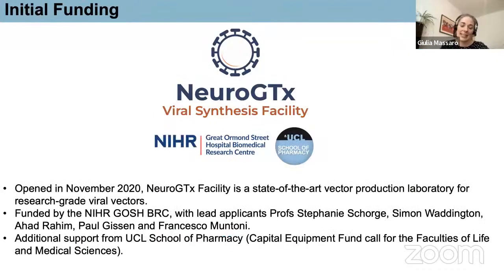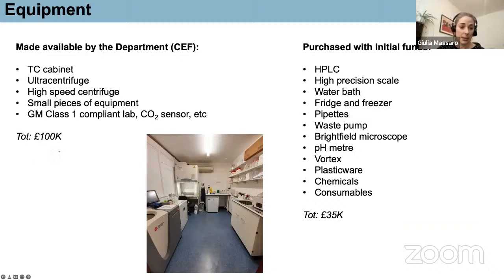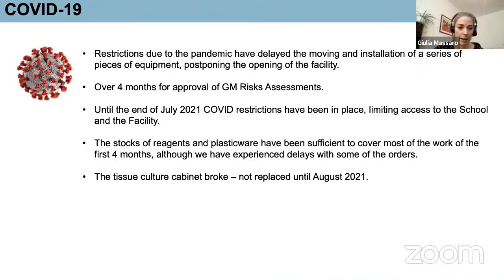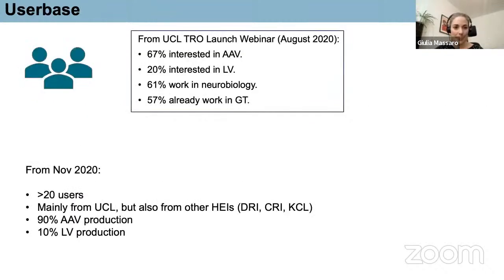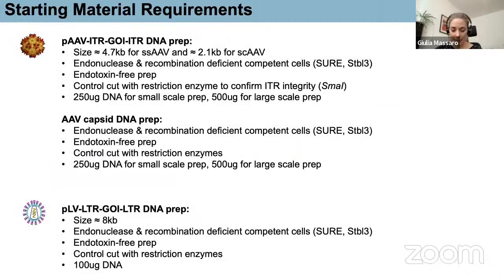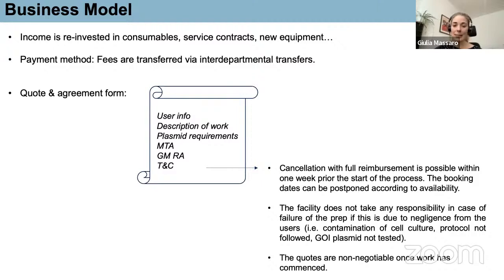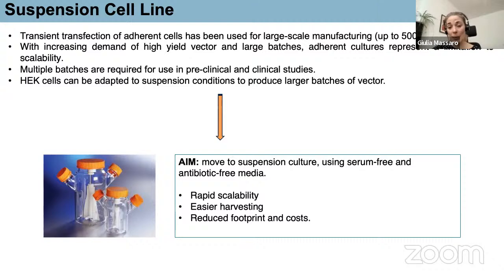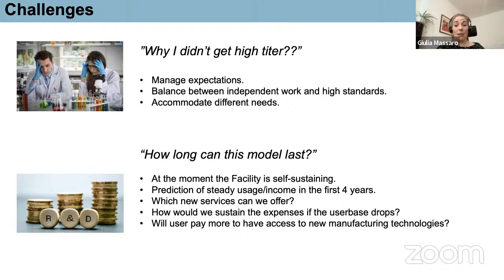BSGCT Research Seminars: Starting an academic vector core facility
A step-by-step guide to setting up and running a research-grade vector production facility within an academic institute: challenges to face, manufacturing platforms and business models for a successful vector manufacturing laboratory.
Speaker: Dr. Giulia Massaro, University College London